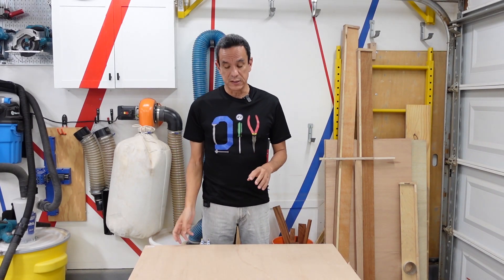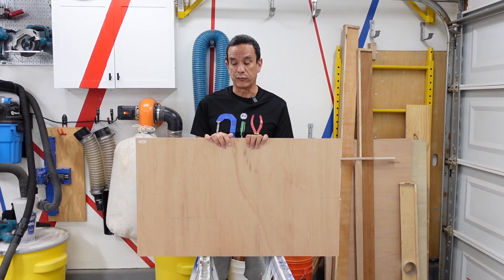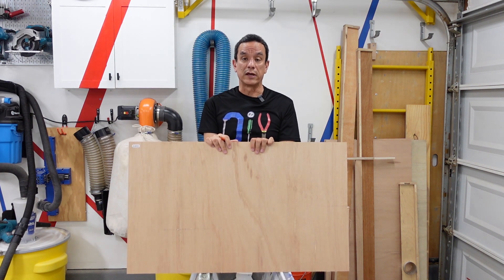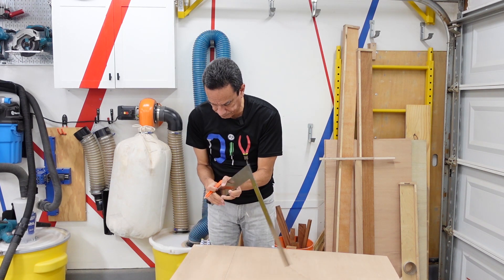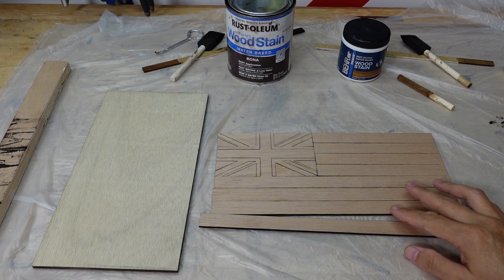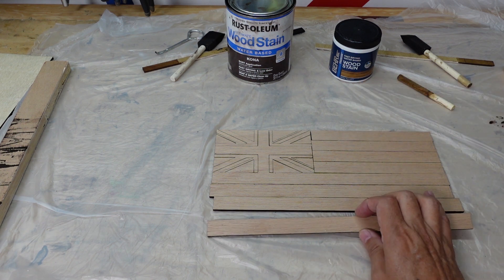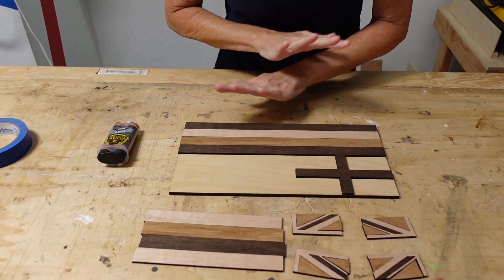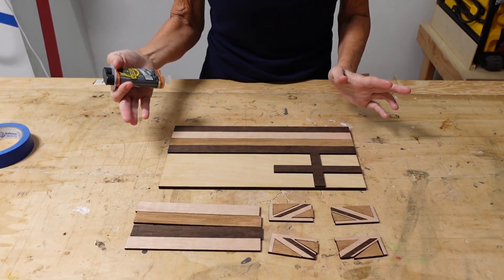How To Make Flags with xTool M1 Laser Cutter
We have made flags using our table saw but today we wanted to show you how to make flags with an xTool M1 Laser Cutter.
■ xTool M1 Set
■ Glaze Coat (epoxy)
■ Silicone Measuring cup set